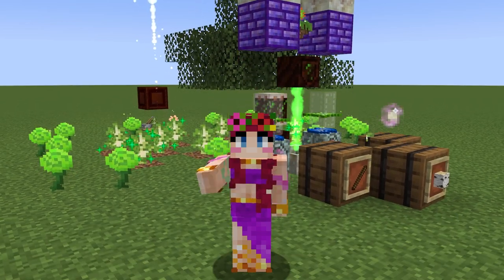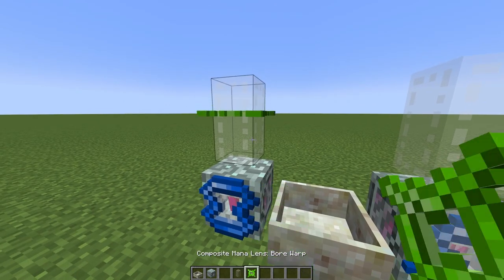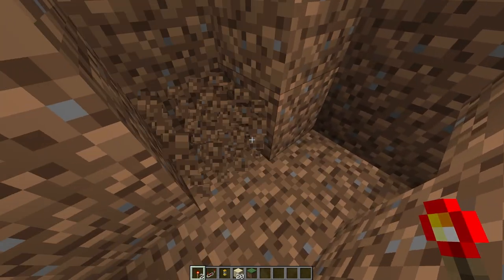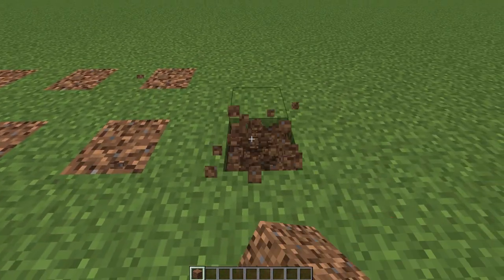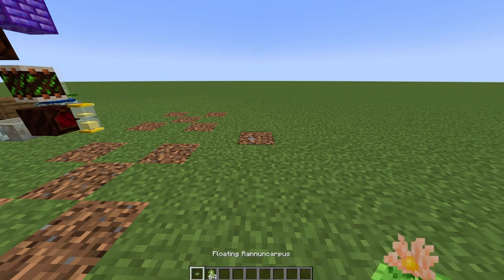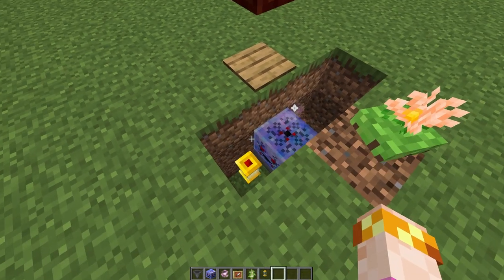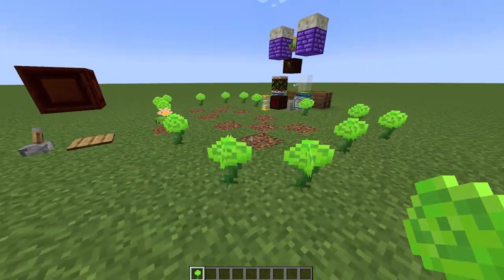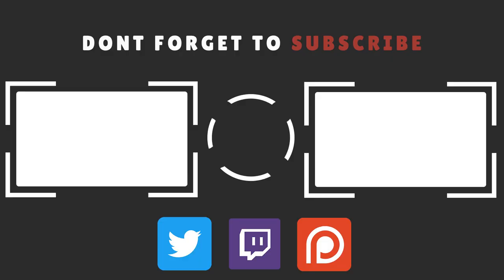BOTANIA TREE FARM TUTORIAL | ANY VERSION | quick, efficient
Here's how to make a self sufficient, quick tree farm using Botania! ✨ Never farm logs manually again! This farm works in ANY version of Botania!

SECTIONS
0:00 - intro and materials
0:35 - farm basics
1:46 - collection system
2:42 - setting up the relays
3:46 - planting saplings
5:14 - finishing touches